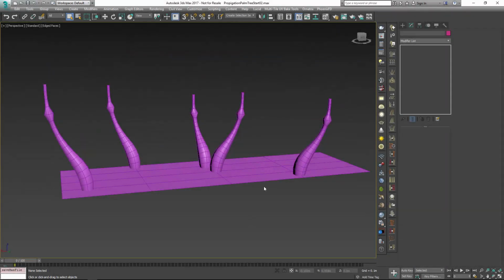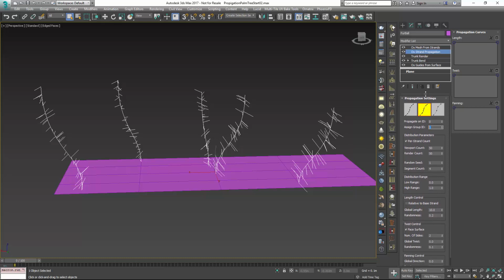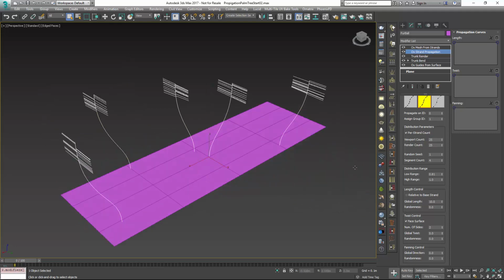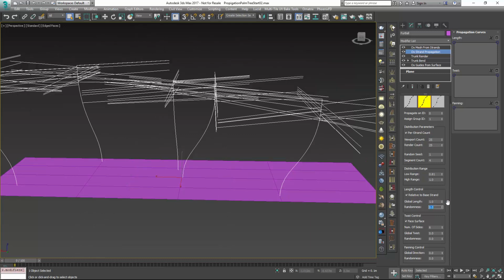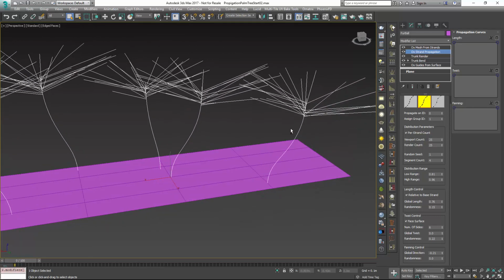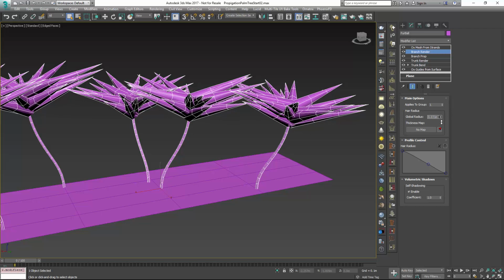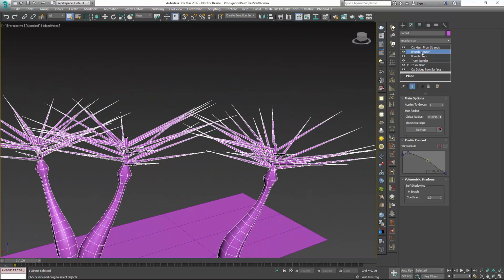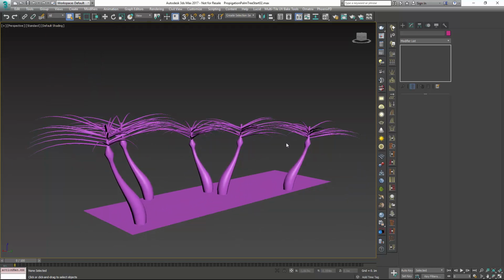Ornatrix 3dsmax: Creating Trees and Foliage using Ornatrix (Part 3)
In this series of tutorials Michael shows us how to use Ornatrix 3dsmax to create trees and other sorts of foliage in a procedural way using the Propagation modifier introduced in Ornatrix version 5.

Ornatrix is a complete hair, fur, and feather solution for Autodesk Maya and 3DSMax.